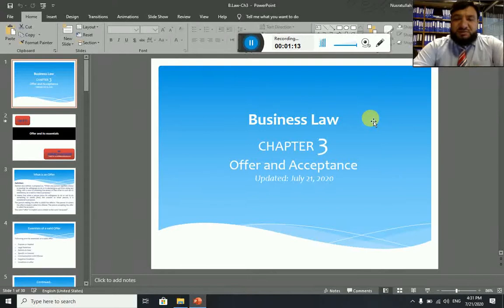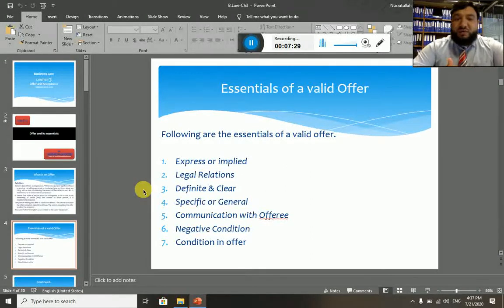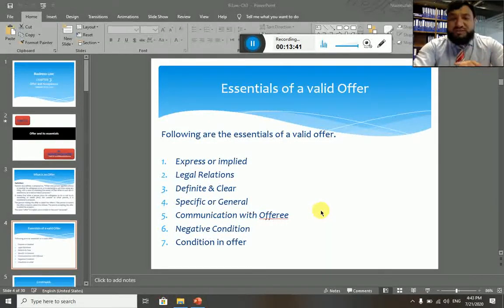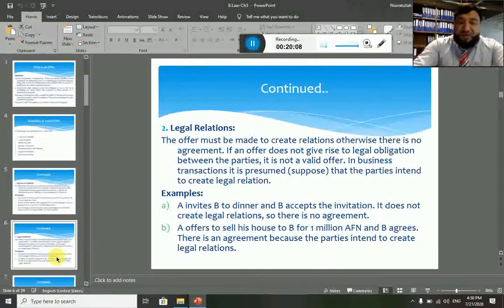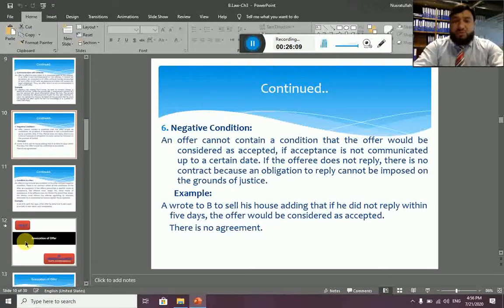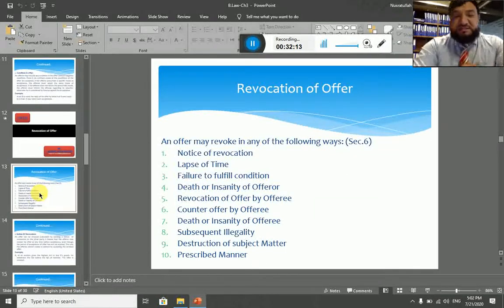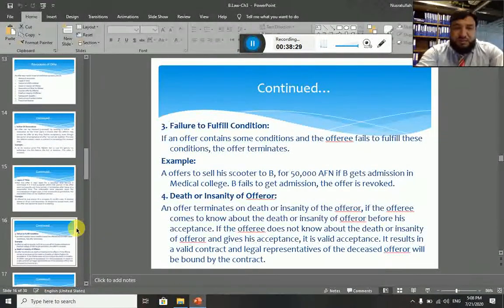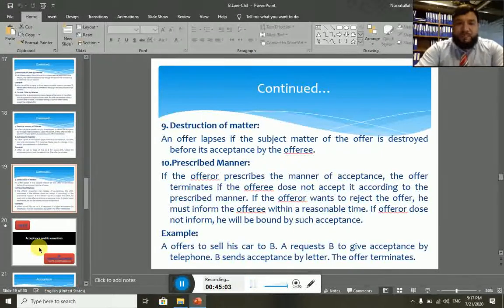Business Law Lecture 05 Offers, its Essentials and Revocation